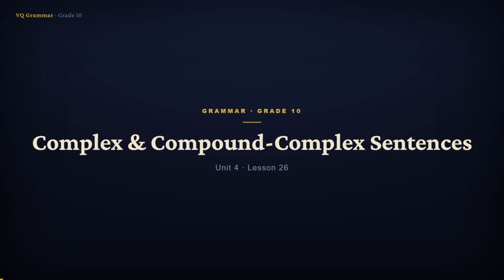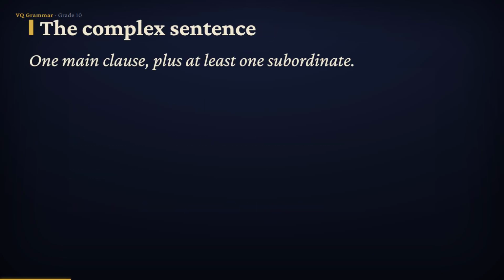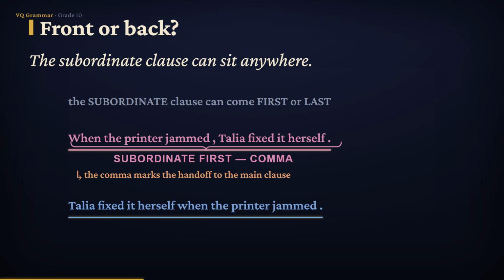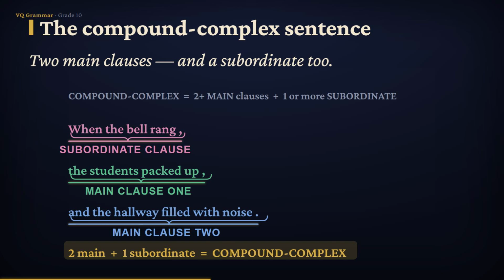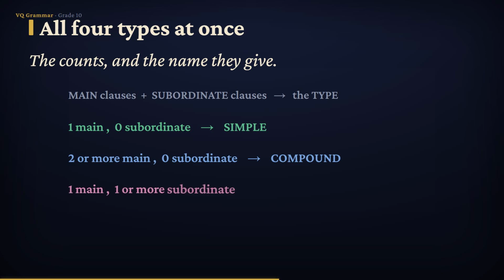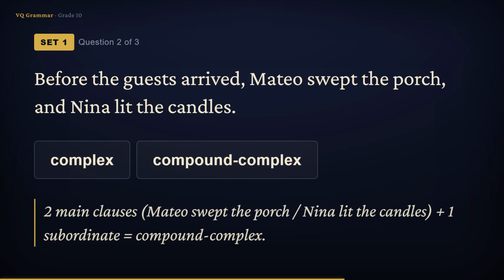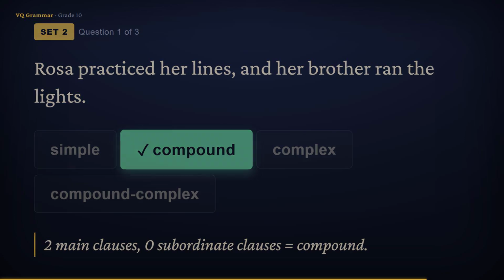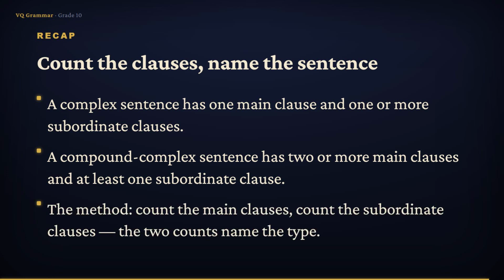Grammar Grade 10 | Unit 4, Lesson 26 — Complex & Compound-Complex Sentences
UNIT 4: CLAUSES & SENTENCE STRUCTURE — LESSON 26: COMPLEX & COMPOUND-COMPLEX SENTENCES
Two more sentence types complete the set. A complex sentence pairs one main clause with one or more subordinate clauses; a compound-complex sentence has two or more main clauses plus at least one subordinate clause. One method names them all: count the clauses.

• Complex sentences: one main + subordinate clause(s)
• Compound-complex sentences
• The method: count main clauses, then subordinate clauses
• All four sentence types side by side

Chapters
0:00 Introduction
0:32 The two clauses, quickly
1:20 The complex sentence
2:22 Front or back?
3:13 The compound-complex sentence
4:15 The method: count the clauses
5:01 All four types at once
5:55 Practice Set 1
7:27 Practice Set 2
9:05 Recap